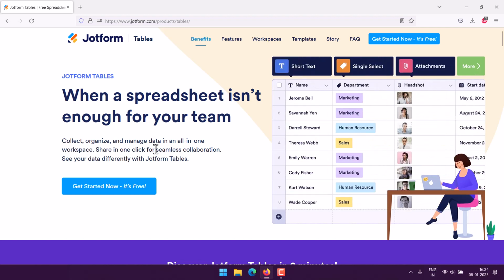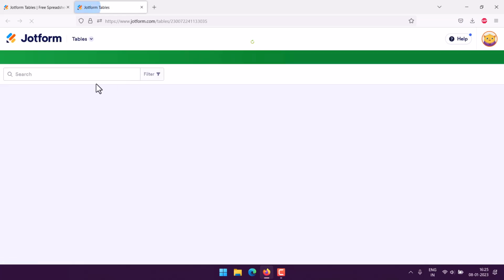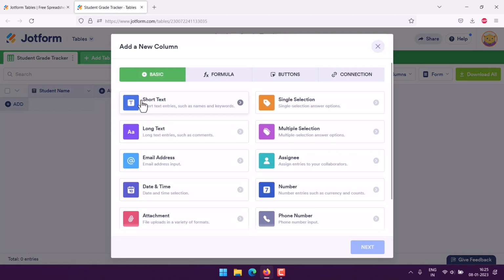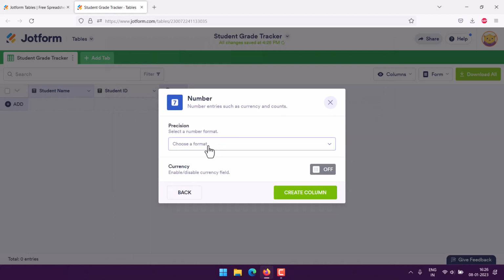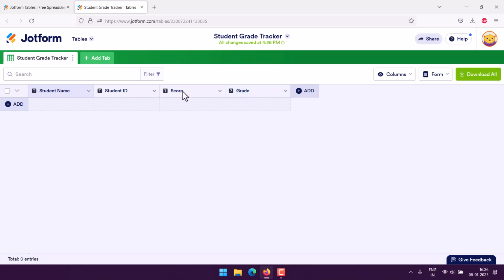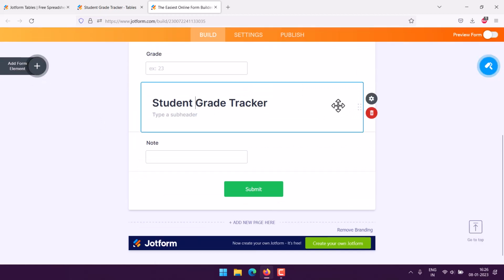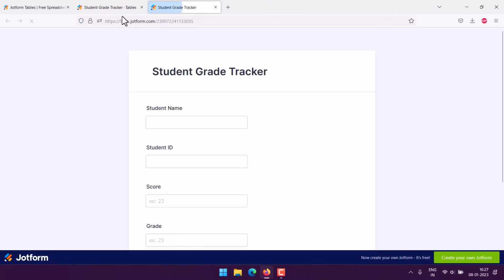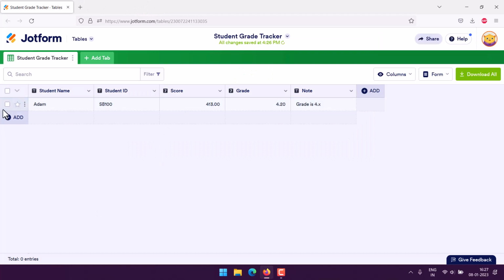Jotform Tables - How to Create Student Grade Tracker in Jotform Tables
Learn How to Create Student Grade Tracker in Jotform Tables. How to use table templates in Jotform Tables.